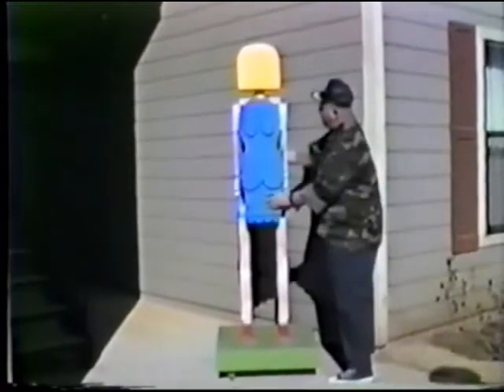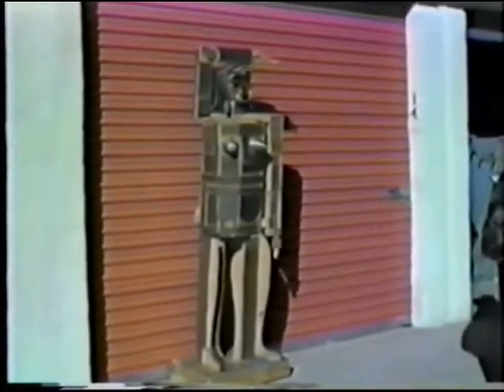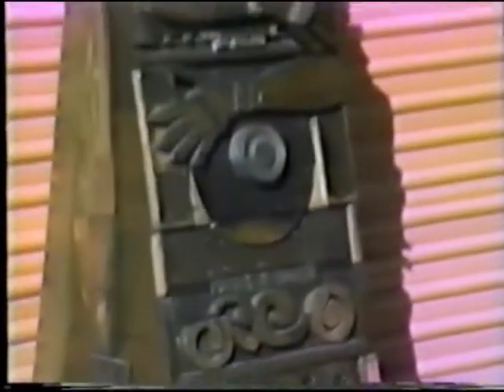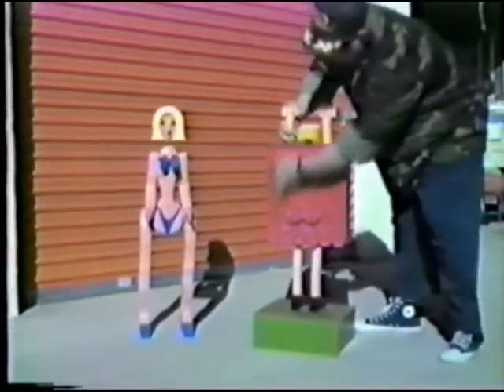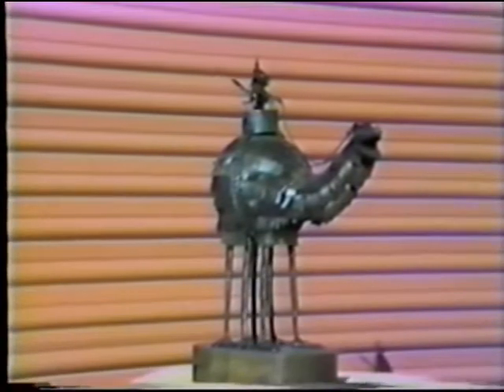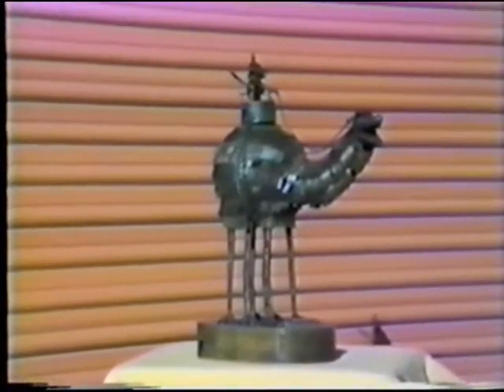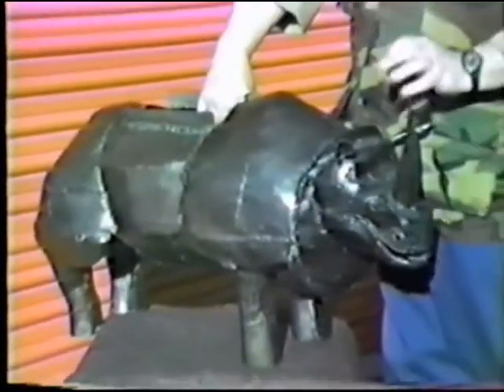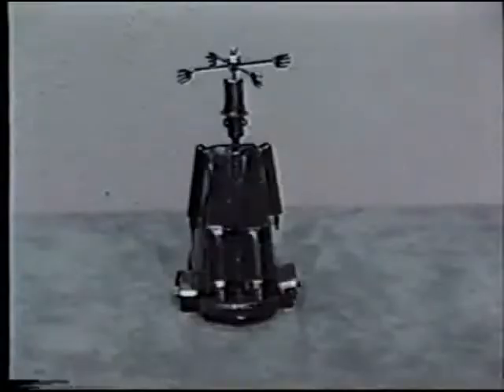Robert Maker (1944-1993) - Complete Archival History 1994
Robert Maker File Content (by seconds)
Introduction - 0:00 – 1:50
PM Magazine – 1980s -1:50 – 3:00
Robert’s Creations - 3:00 – 20:05
 (Includes Garage Sale Video – 1980s)
Toy Shows – Arkansas Art Center - 20:05 – 28:08
 (Includes Commentary by Alan Dubois, Curator)
Robert’s Creations - 28:08 – 55:10
 (Includes Tribute to Robert Maker – 1995 by
 Ali Mroczhowski - Boston Public Television)
Maker Retrospective Video – 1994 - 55:10 – 59:50
 Oklahoma City Arts Place II
Robert’s Creatures - 59:50 – 1:02:09
 (Includes Closing Tribute)
Making Sense of Robert’s Works - 1:02:09 – 1:04:50
 (Includes persons involved with Robert’s Works)
Robert’s Last Pieces -1:04:50 – 1:06:22

Robert's currently available pieces are placed in the following four categories within this channel.

Robert Maker - Creatures as Art - 2017
Robert Maker - Erotica as Art – 2017
Robert Maker - Primitives as Art – 2017
Robert Maker - Toys as Art – 2017

Oklahoma City Exhibition Schedule for 2019

September 14th & 15th 10-4 daily @ 1500 NW 20th St.